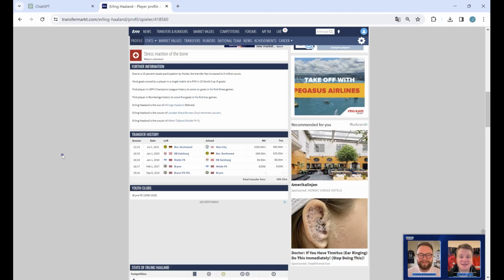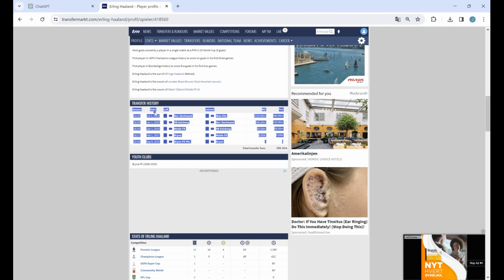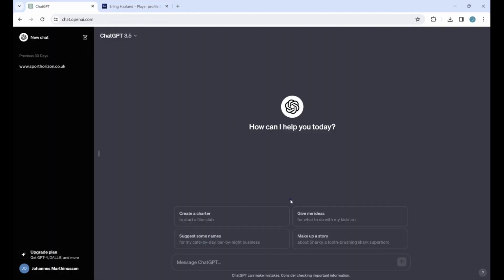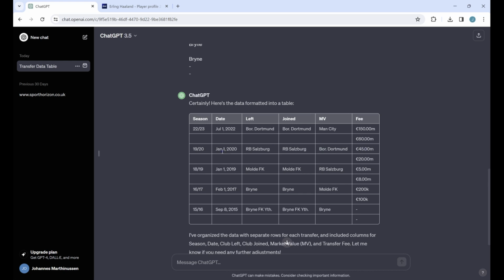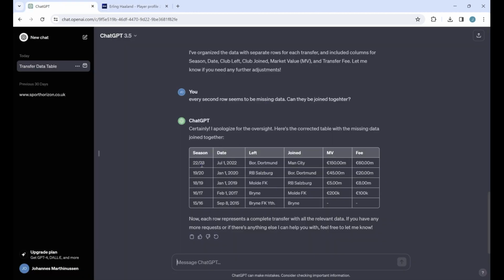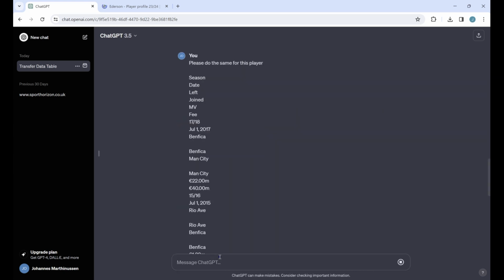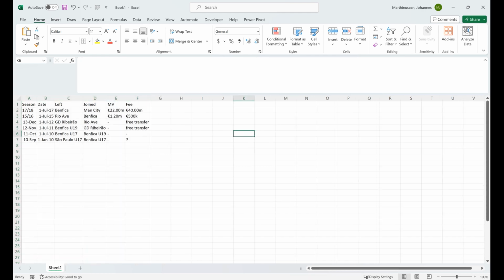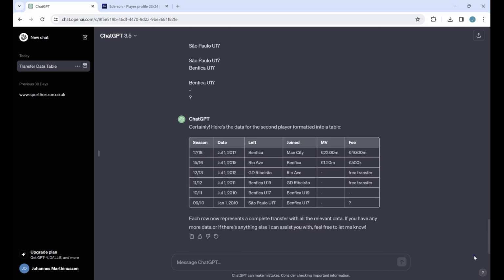Using Chat GPT to Format Football Data | Transfermarkt Example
In this video, we demonstrate how to use ChatGPT to format football data efficiently, using Transfermarkt as an example. Learn how AI can help streamline data analysis, making it easier to process football statistics and player information for your own projects.